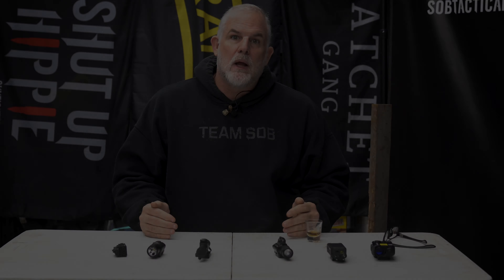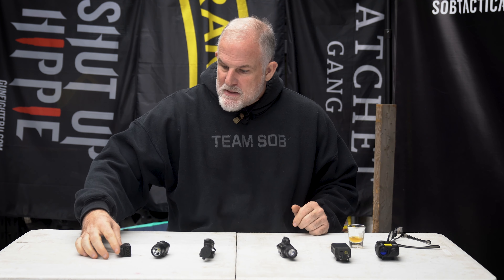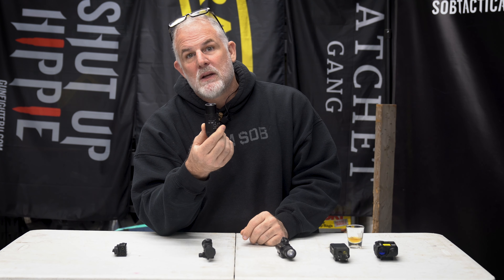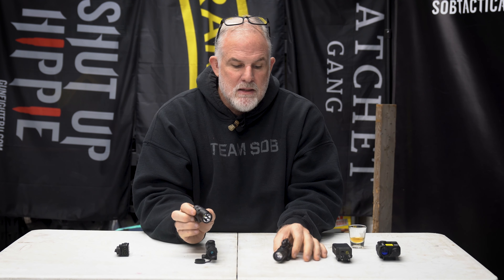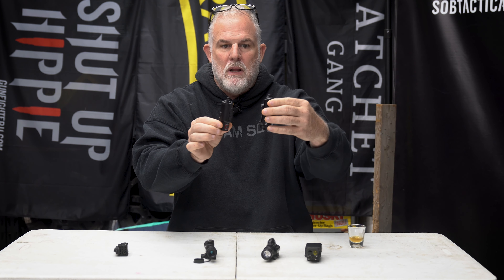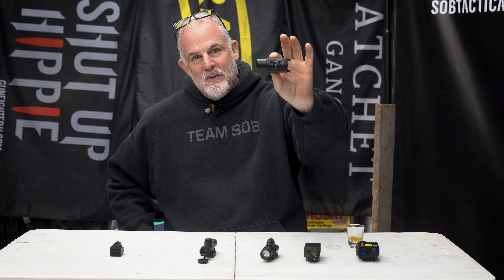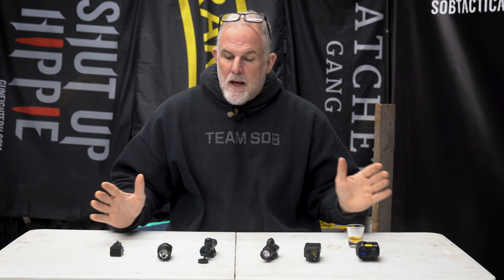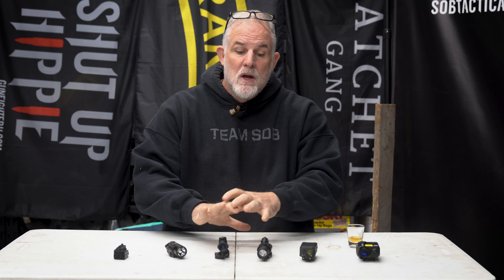IR Laser & Flood Light Review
Free gear review of some lightweight IR and flood lights I'm testing for the ultralight AR15. There are benefits to each, lets talk about how I'll put them to use.